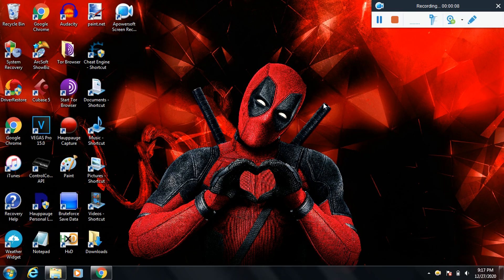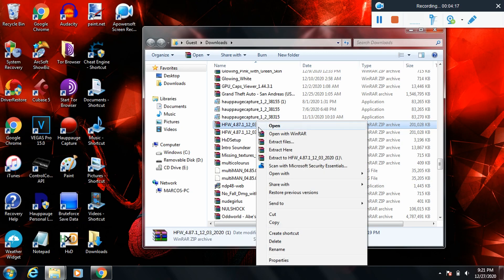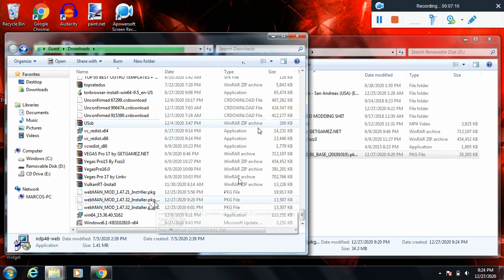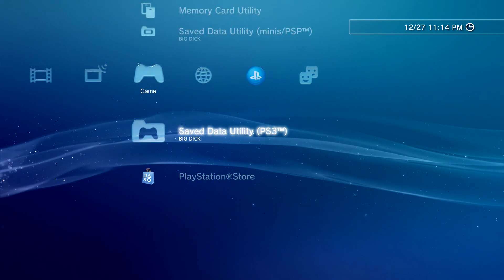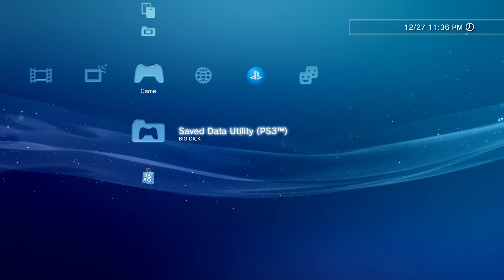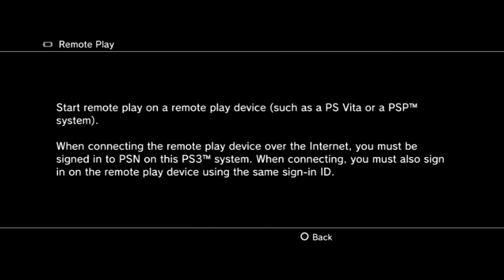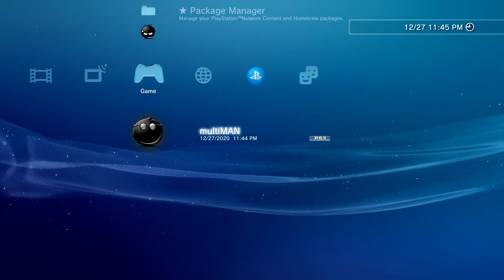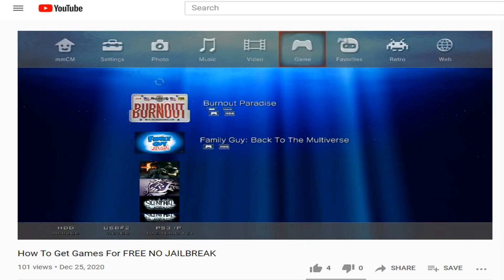How To Install HEN 4.88 (PS3)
Update: PSN has released 4.88 update sooo this tutorial is exactly the same but instead of 4.87 its 4.88 HFW you need to install.